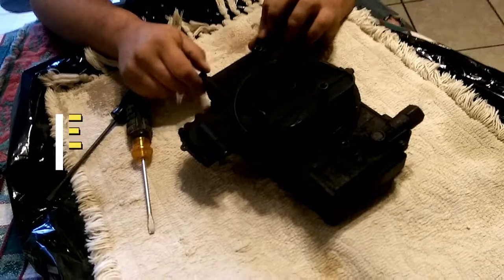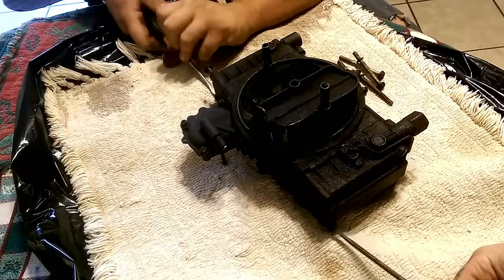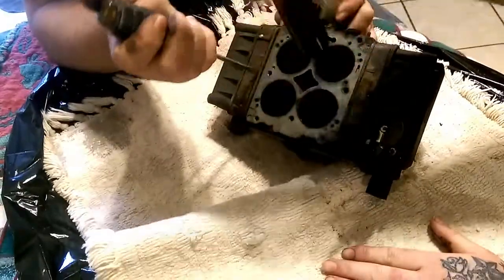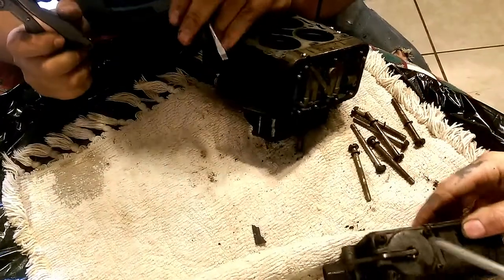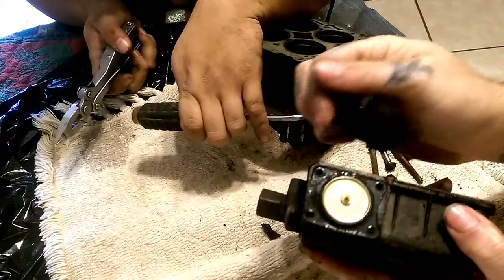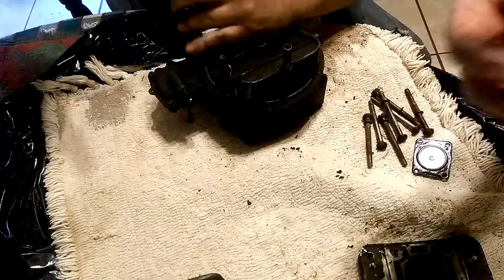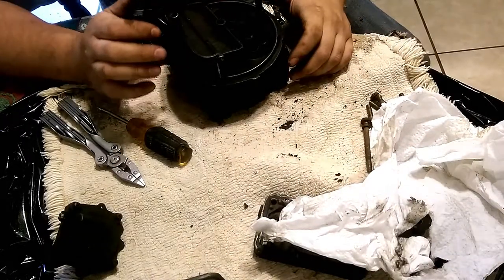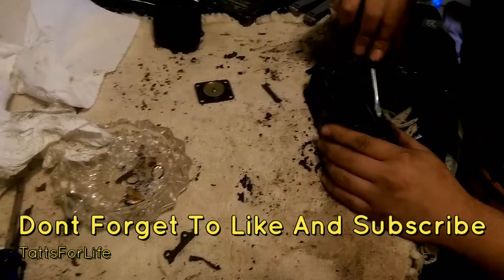Taking Apart A Holley Carburetor | Its off a school bus part 2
this holley carburetor came off a 366 bigblock in a school bus, and we gonna build it and bring it back to life! can it be done? watch and find out... in this episode part 2, we disassembly the holley carburetor.